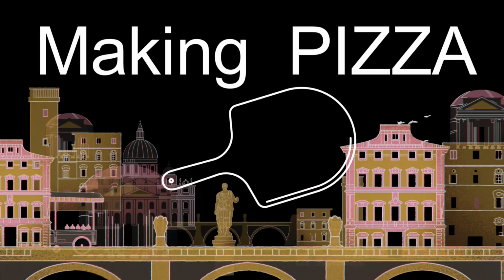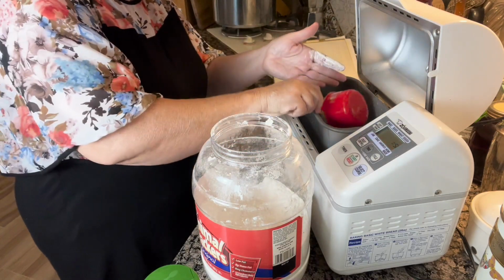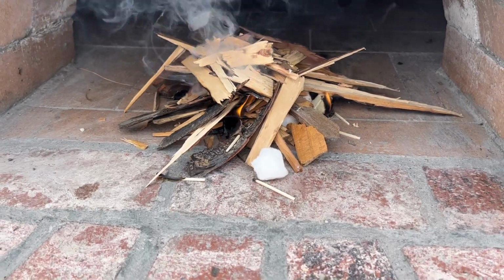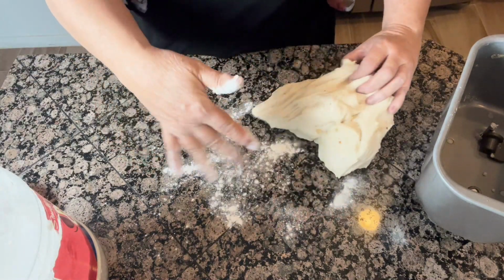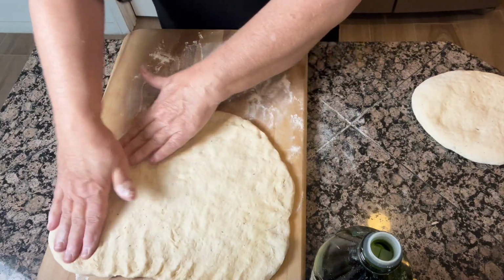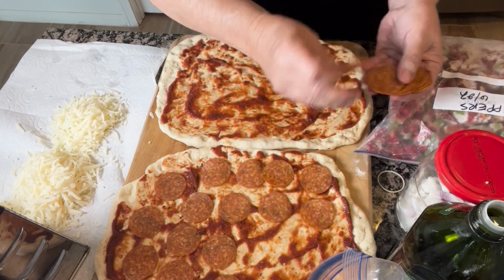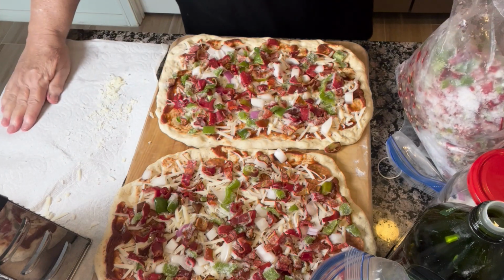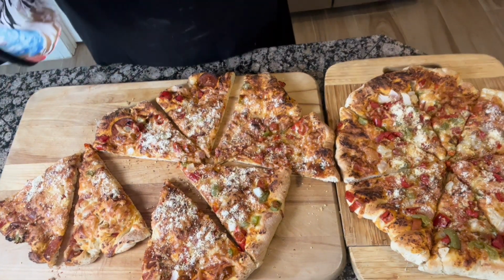PIZZA LOVERS...Try this BREAD MAKER PIZZA DOUGH in my Wood Fired Pizza Oven!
Happy Memorial Day!!!
This pizza came out amazing!
Here is the recipe for the Pizza dough I make in the breadmaker:

Breadmaker Pizza Dough

1 & 1/3 cup hot water
2 tsp sugar
1 & 1/4 tsp salt
2 TBSP olive oil
4 cups flour (I use all purpose)
1 tsp baking powder
1/4 - 1/2 tsp powdered garlic
1 & 1/2 tsp active dry yeast